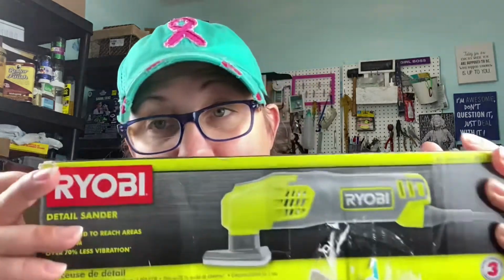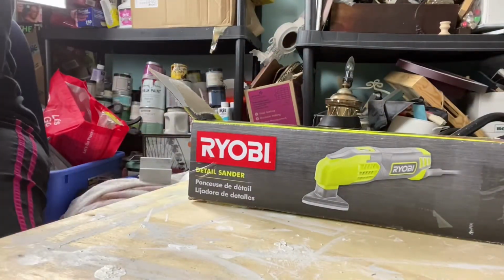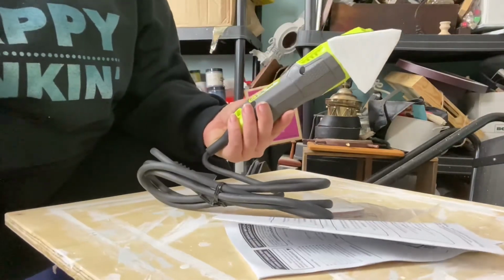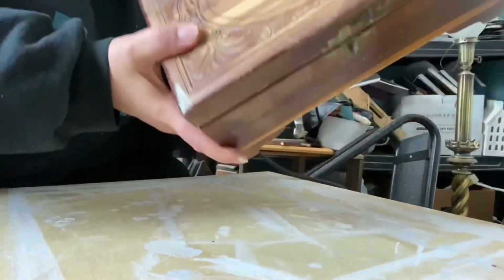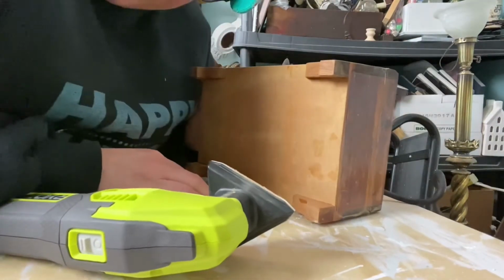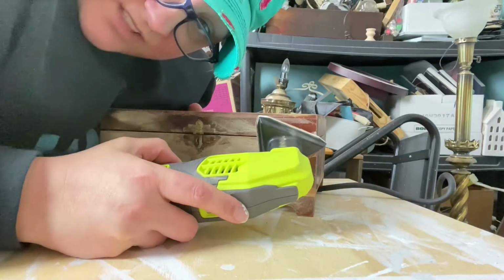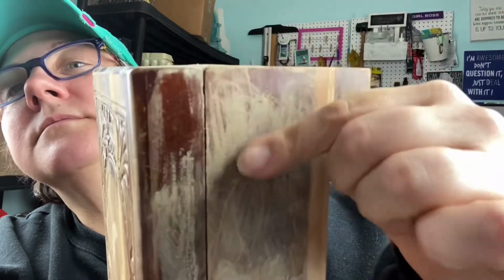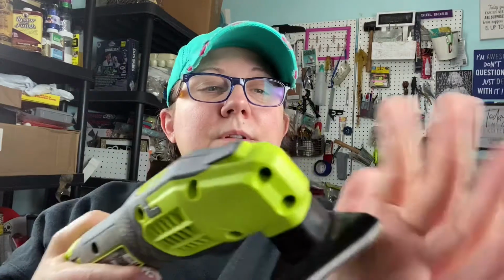Unboxing The Ryobi Detail Sander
Unboxing The Ryobi Detail Sander - I got a new detail sander for Christmas from my husband. Let’s open it up and see how it works!